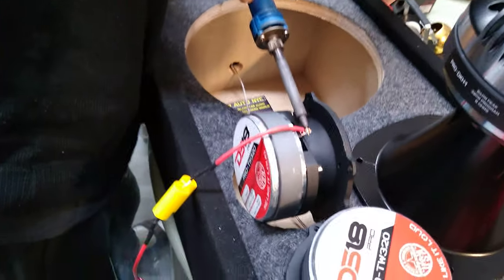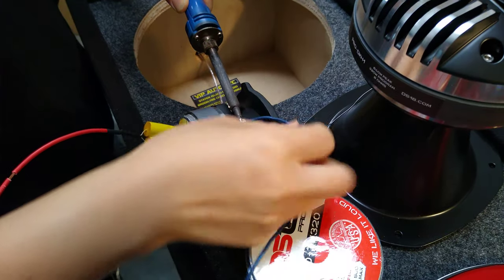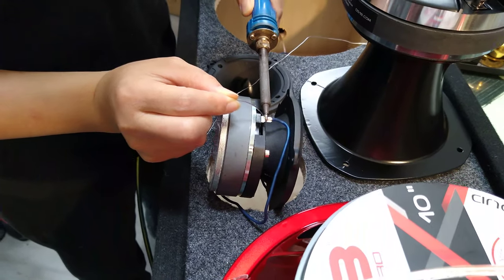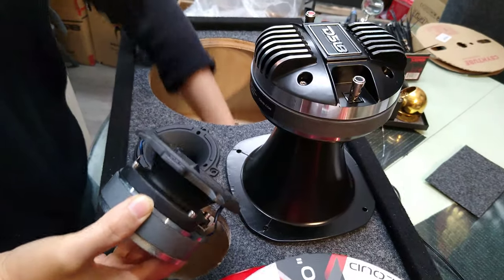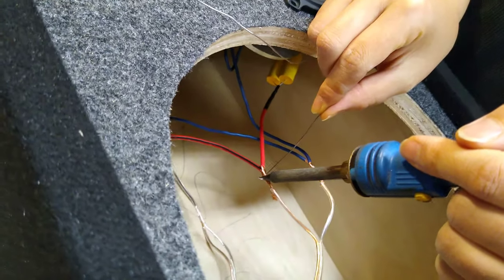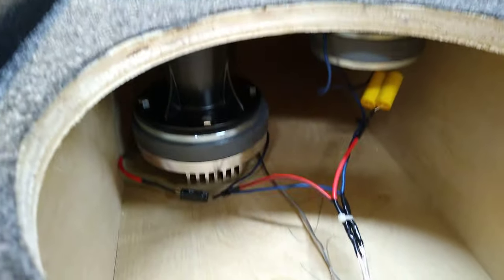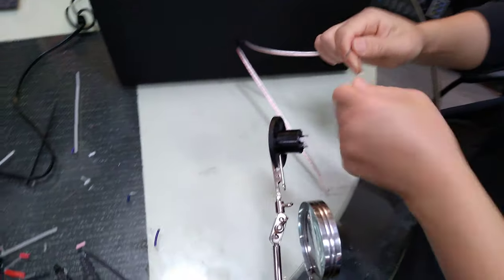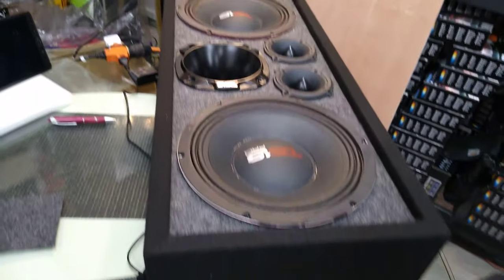DS18 MIDBASS PRO SERIES CHUCHERO WIRING/ INSTALLATION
HOW TO WIRE UP A CHUCHERO
PRODUCTS USED
DS18 MIDBASS
DS18 HORN DRIVER
DS18 BULLET TWEETERS
CHUCHERO
(MIDS & HIGHS)
VOCAL SPEAKERS
STARTING @ $200
BROOKLYNS CHUCHERO WORLD
208 PORT RICHMOND AVENUE
STATEN ISLAND - NEW YORK 10302
OR VISIT SHOP MONDAY - SATURDAY
9 AM -- 5PM
On FB as -
VIP AUTO NYC
On IG as-
CHUCHERO_WORLD